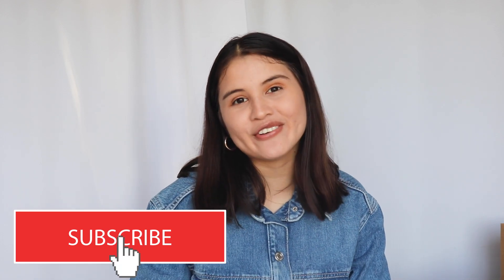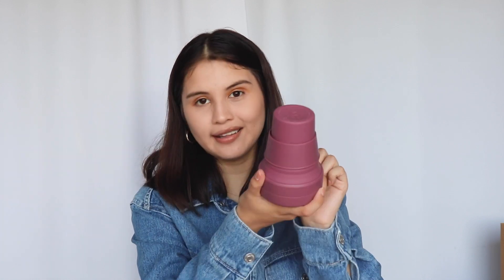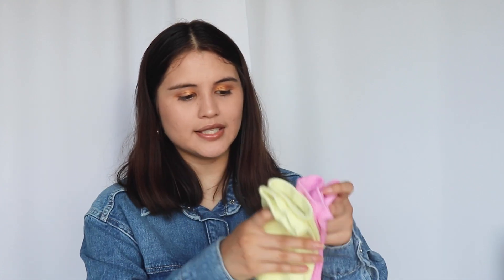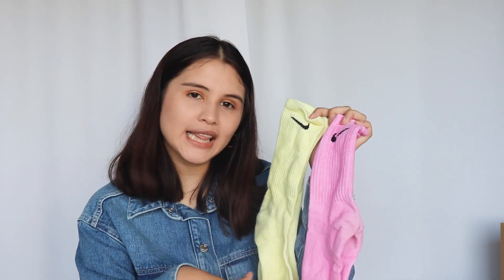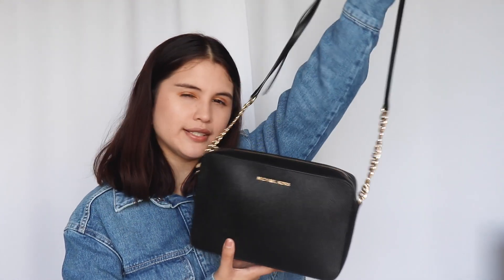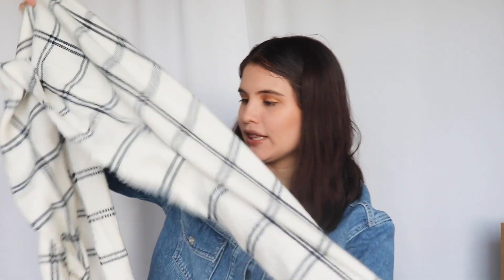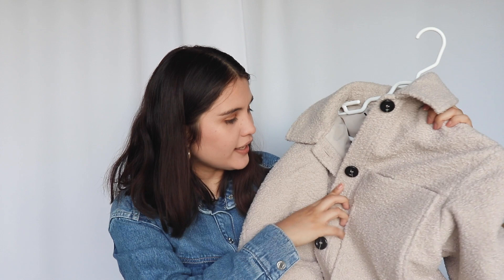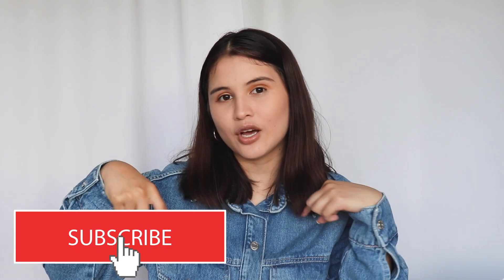Fall essentials 2021: fall fashion trends and more THINGS YOU NEED THIS FALL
♡ Products Mentioned ♡

ello reusable cup

stojo reusable cup

nail polish (black)

black crossbody bag

black boots option(more affordable)

♡ Social ♡

Use this link to get $20 off your first Nuuly Order

♡ Equipment ♡

Canon g7x

Tripod(for vlog camera)

Tripod(for DSLR)

Tripod with ring light(for phone or small camera)

car mount tripod